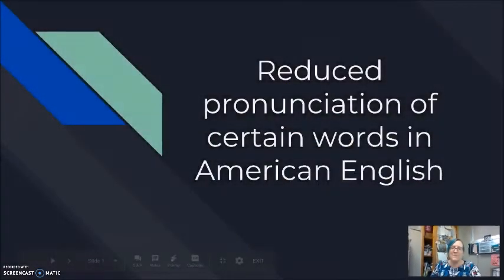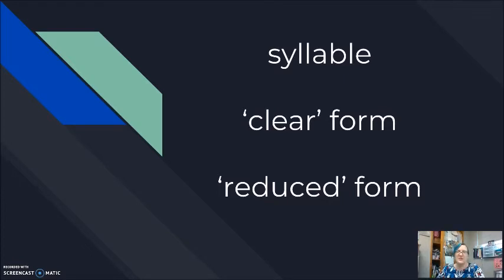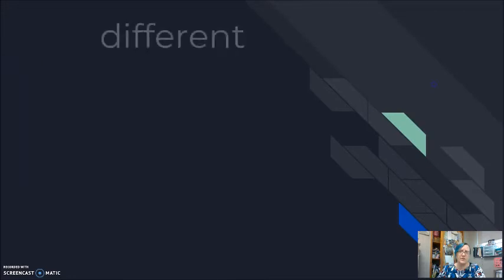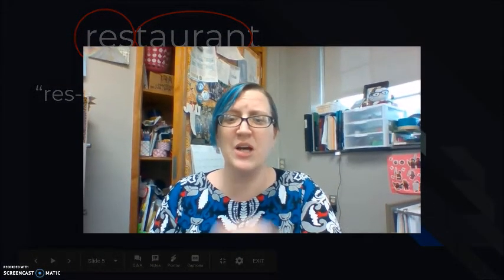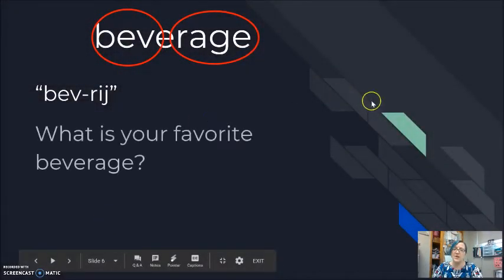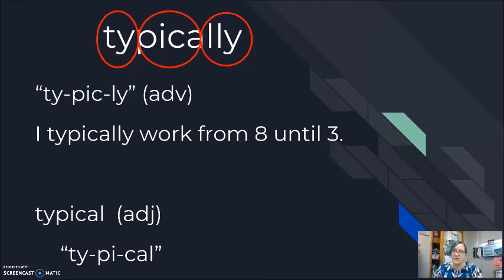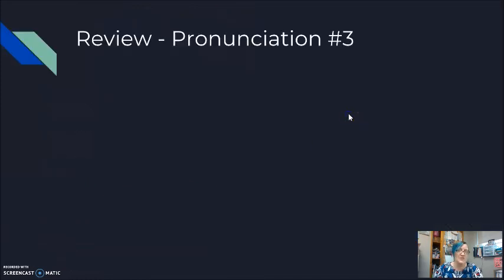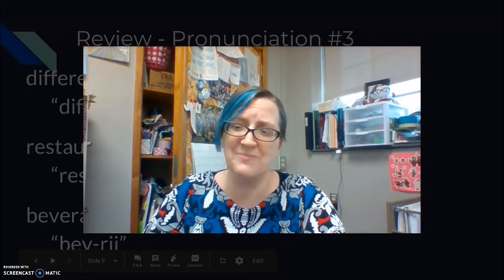Pronunciation #3: difficult vocabulary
Practicing the reduced pronunciation of another 5 words in spoken American English.